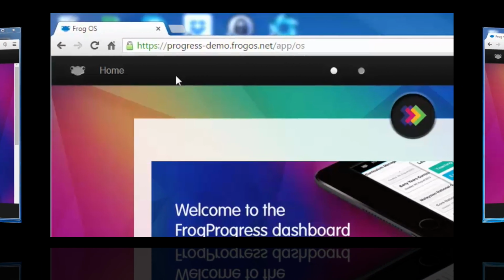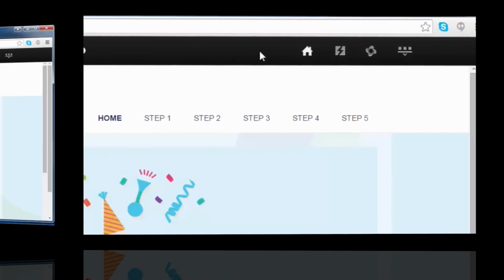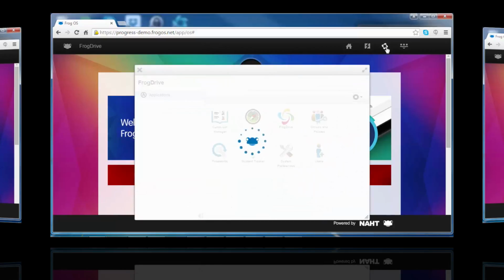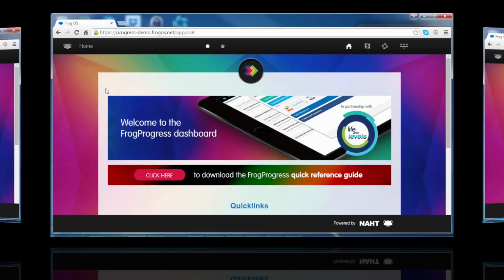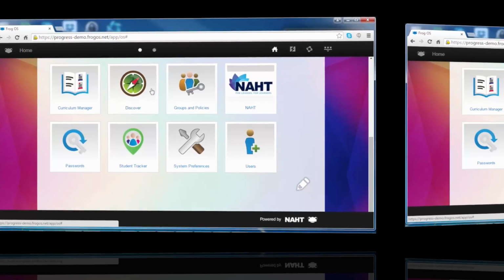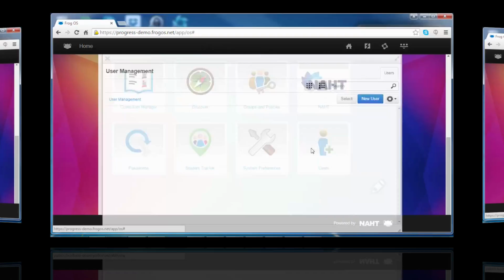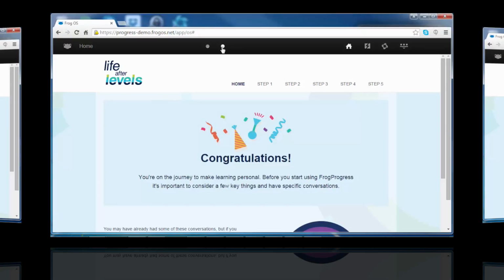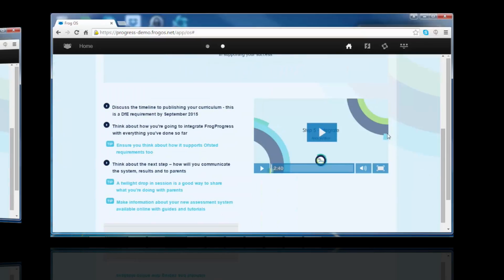FrogProgress Standalone Overview